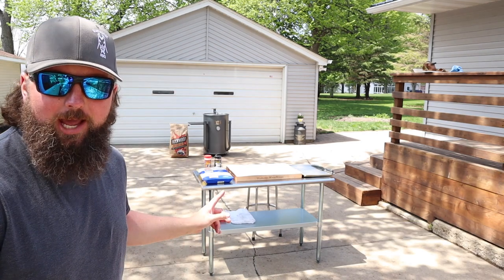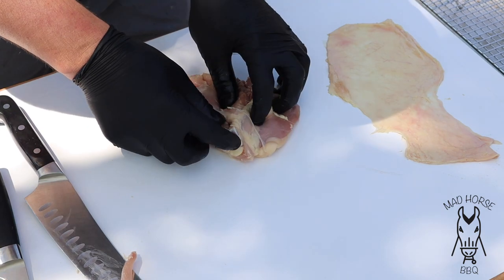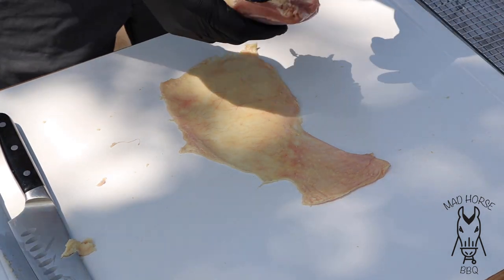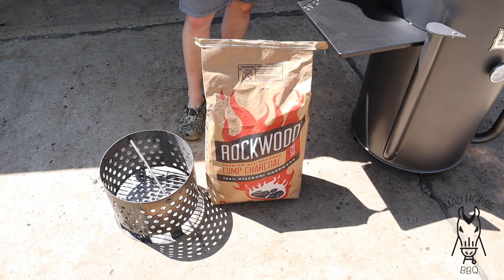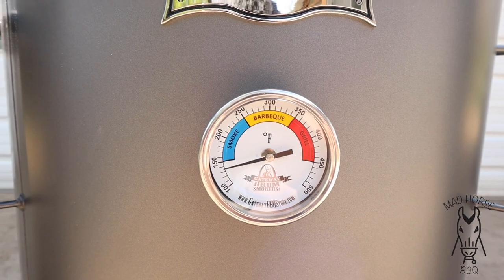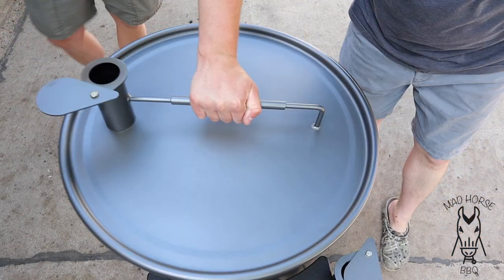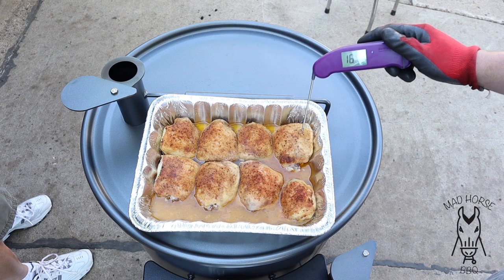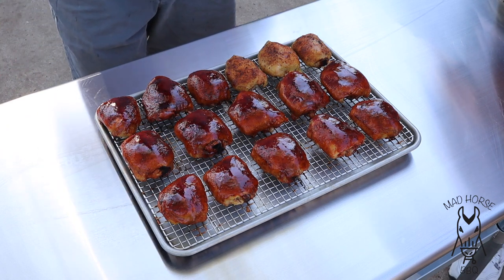Gateway Drum Smoker - Chicken Thighs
In this video I do some Chicken Thighs on the gateway drum smoker! I go over the entire process from starting the grill, to prepping and seasoning the chicken thighs, to cooking them!

NOTE: In the video I say these took about 200 minutes...more like they took 100 minutes... I don't math very well.

The main rub I used on these chicken thighs was the Loot N' Booty Gold Star Chicken Rub and a light dusting of Tailgaters BBQ Party Rub. When I went to wrap these chicken thighs up I added 1 stick of Kerrygold Pure Irish Butter and added about 1 TBSP of tailgaters to it. The sauce I used for these thighs was Blues Hog Champions Blend and this sauce is for sure my new favorite!

These chicken thighs may take a bit longer to prep up but I guarantee if you take the extra time you will not be disappointed with the results! 🍻🍻